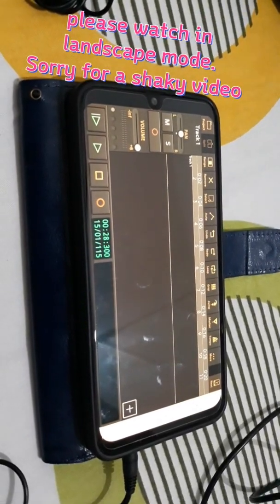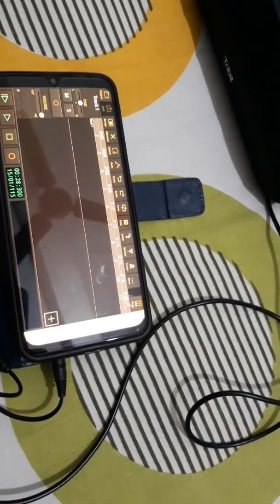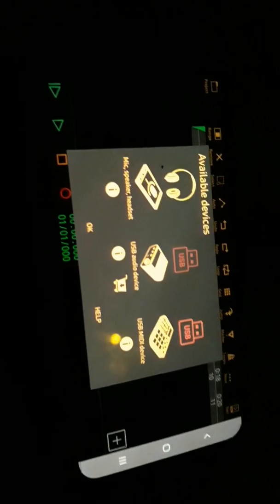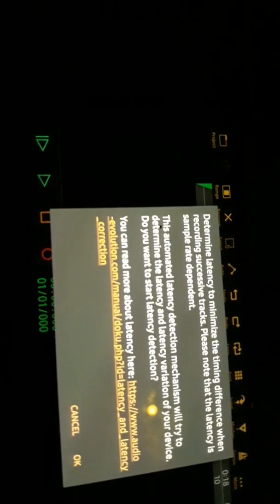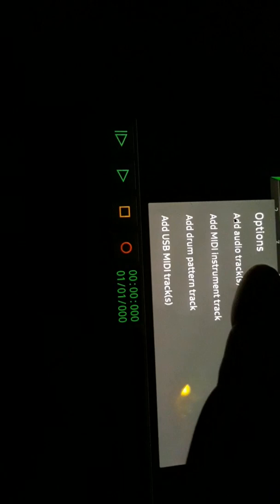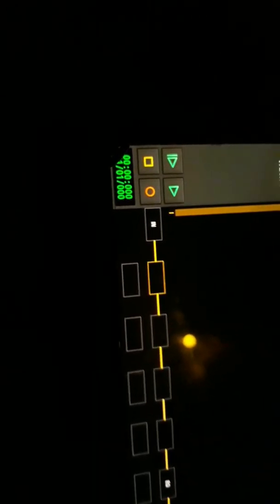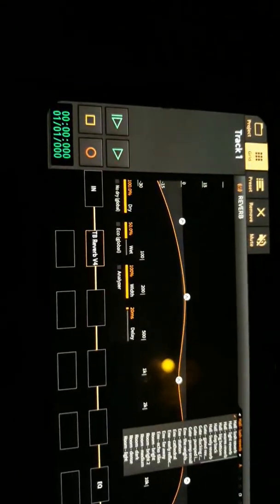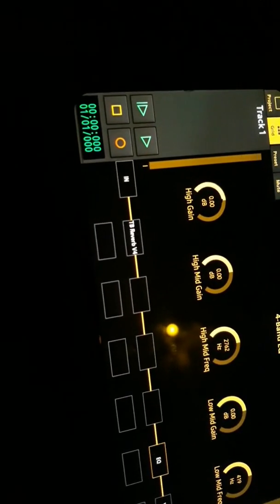Audio evolution mobile studio on Android by Moumita Mitra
Processing audio in real time using Android App. This might be useful to people with Android mobiles to get a good audio in live sessions.
Also useful for audio editing and recording with real time processing on Android mobile.
Required for live session:
1) 2 Android devices or atleast one Android smartphone.
2) 2 lavalier microphones
3) Output speaker of good wattage
3) TRRS headphone microphone splitter
4) Audio evolution mobile studio app from Google play store.
5) tone booster reverb V4 (after buying Audio evolution app., there will be option to buy this plugin from the app itself)

a)When I posted my technical video for setting up audio in live sessions using ipad, many people inquired what if we don't have Apple device. I really had no answer but fortunately,  came across a great Android app. which serves the same purpose as garageband like a virtual mixing console.
b)Just the latency needs to be checked and has to be set in low latency mode from the options.
c)the mobile volume needs to be adjusted so that there is no feedback noise, also the lapel mic should be at optimum distance from the source so that sound is not distorted. All these are areas of trial and error.
d) the reverb parameters, EQ, and other FX parameters are also areas to explore.
e)Try out the trial version and then buy if you are satisfied.
f)The final output audio sample has been added at the end of the video.